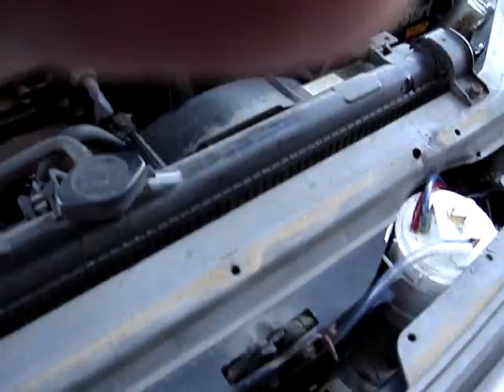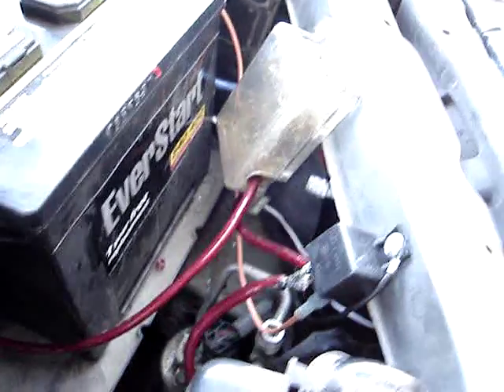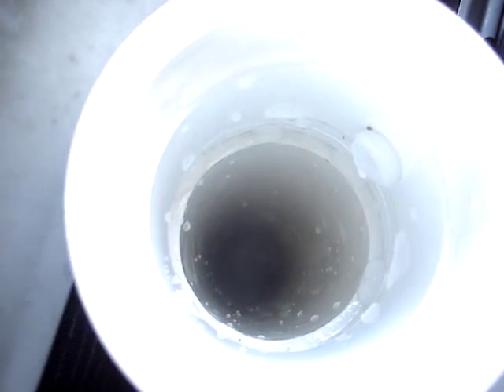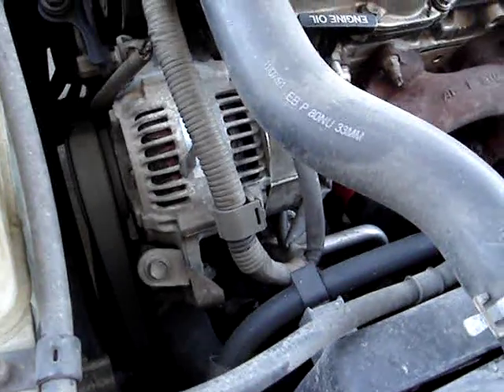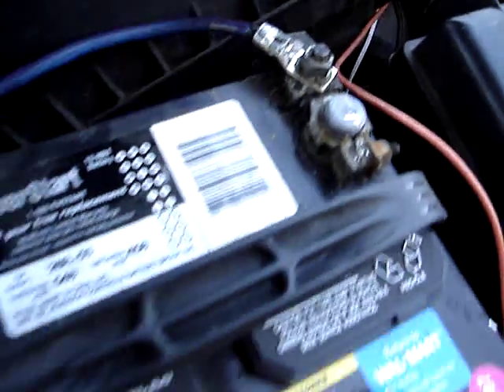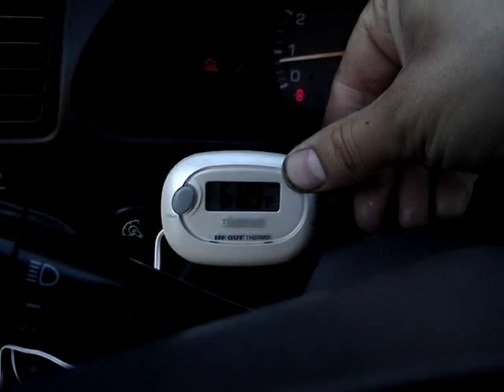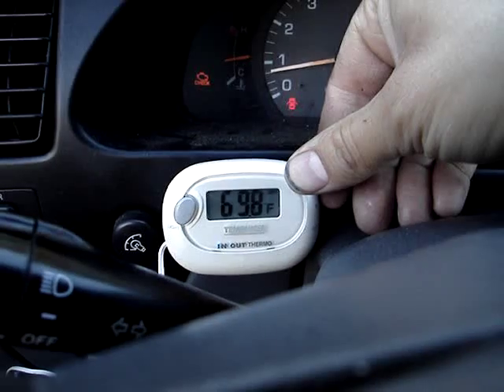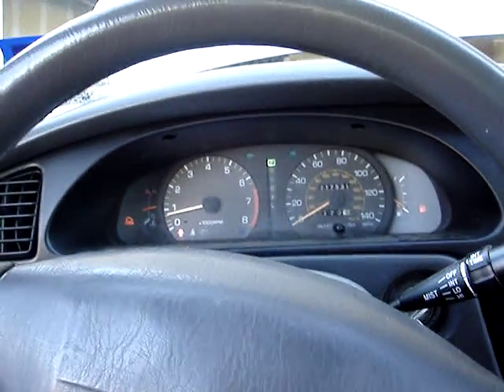Video 9 HHO 11 Plate Alternating Neutral in Saline in Car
HHO 11 Plate Alternating Neutral in Saline car install.  took a good evening, and I still need a couple accessories like a 40 amp relay and 40 amp fuse/breaker to make things mo safer.  Also need to install a pvc valve in the line just before it enters the intake.  I have heard that check valves cannot close fast enough to stop the flashback into the tank, but it will make me feel better.  Enjoy the zip-tie mayhem?  :)